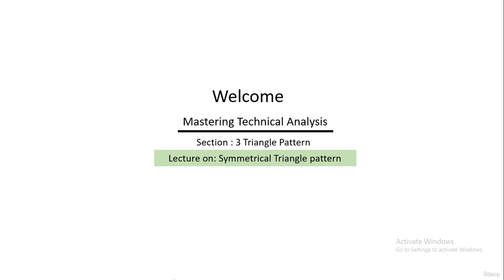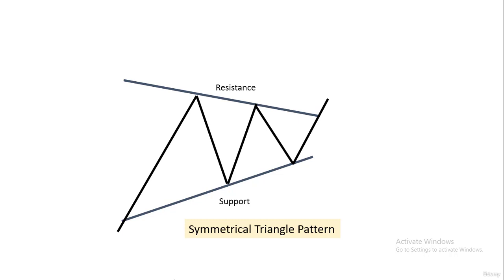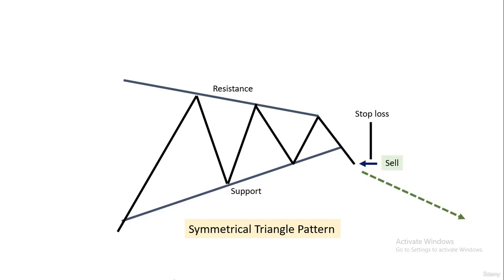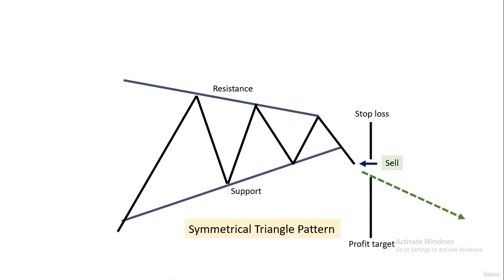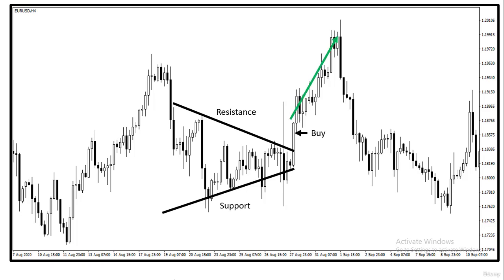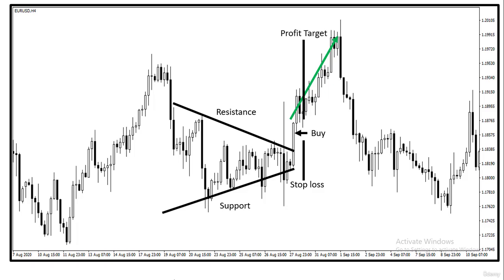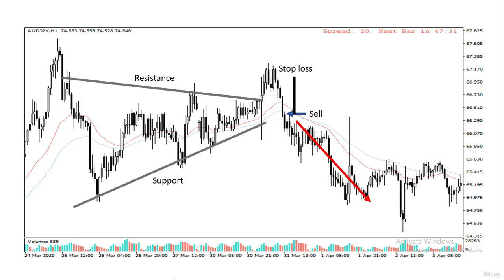Symmetrical Triangle Pattern Explained | Continuation & Breakout Trading Strategy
The Symmetrical Triangle Pattern is one of the most common continuation setups in Technical Analysis. In this video, you’ll learn how to identify symmetrical triangles, confirm valid breakouts, and trade them effectively in both Forex and Stock markets.

✅ What You’ll Learn in This Video:

What is a Symmetrical Triangle Pattern
How to identify symmetrical setups
Entry and stop-loss placement strategies
Bullish and bearish breakout confirmation
Real chart examples of symmetrical triangles